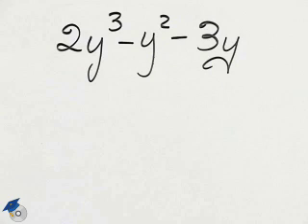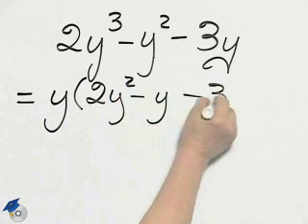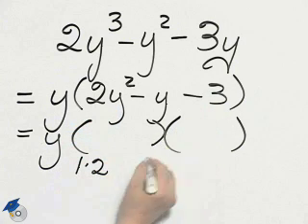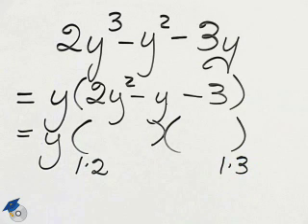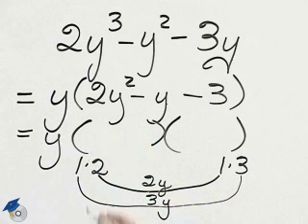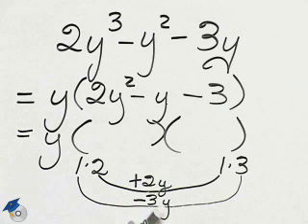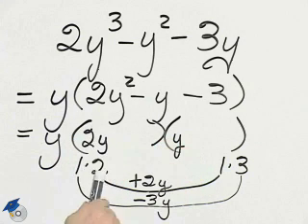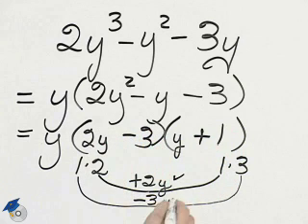Angel Elementary Algebra Ch 5 Ex 10